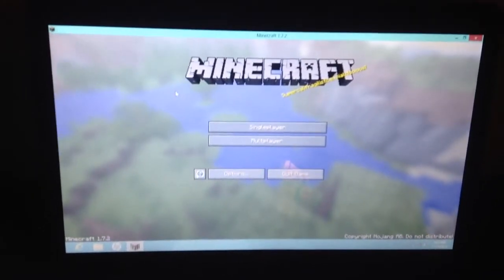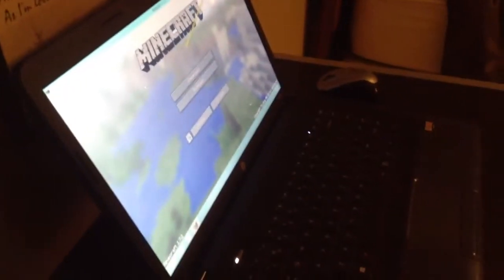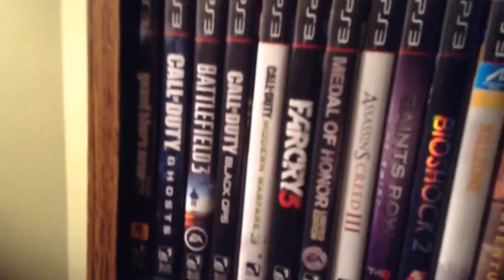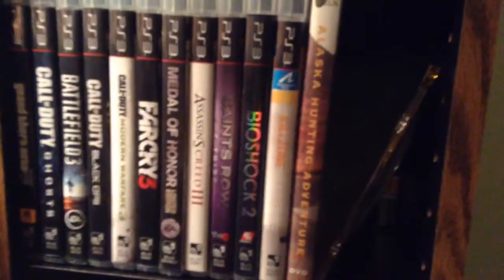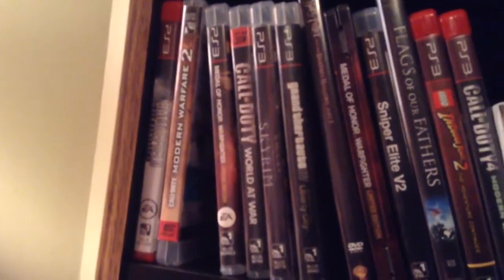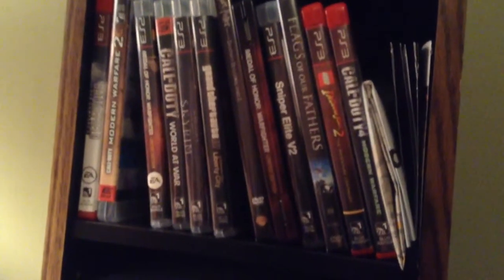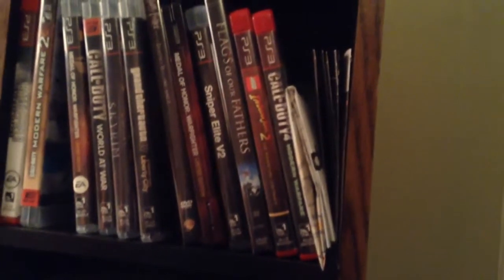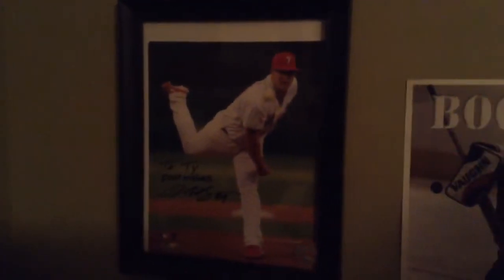McCrafters Pross gaming setup!